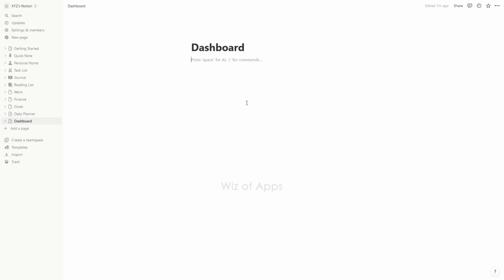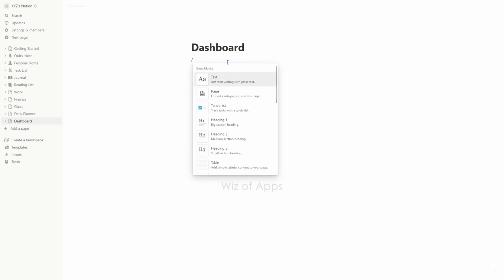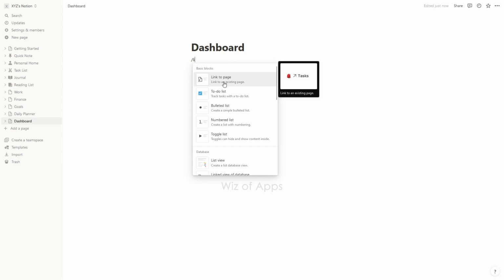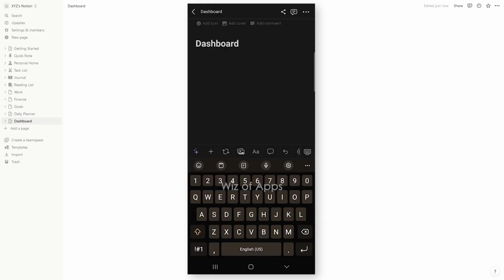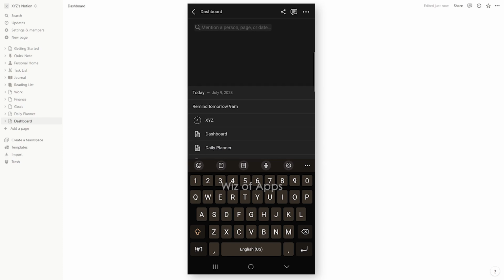How to Link to Another Page on Notion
In this video, I'm going to show you how to link to another page in Notion.